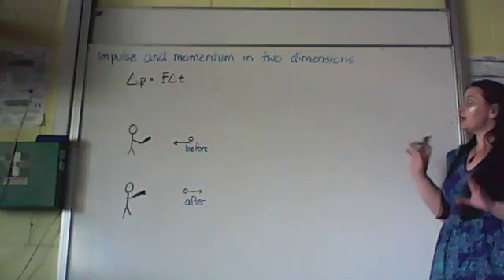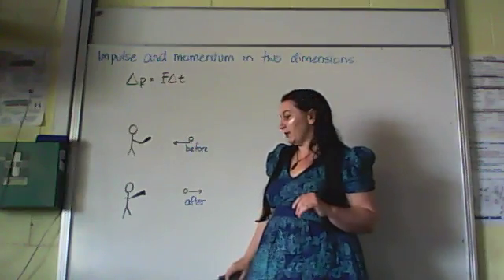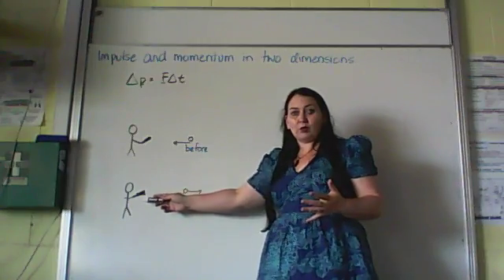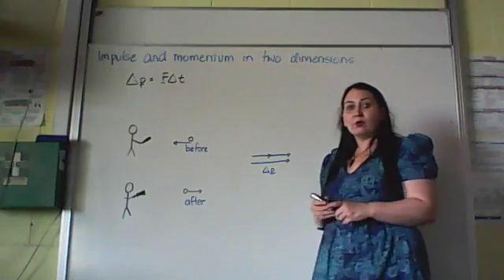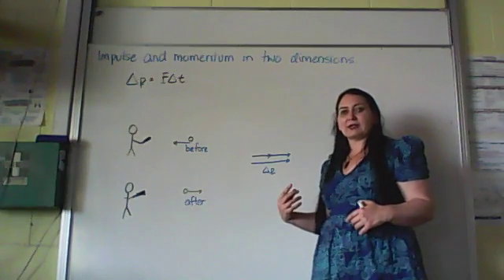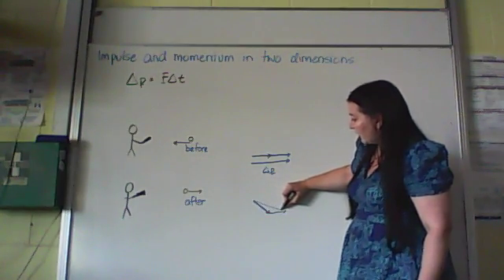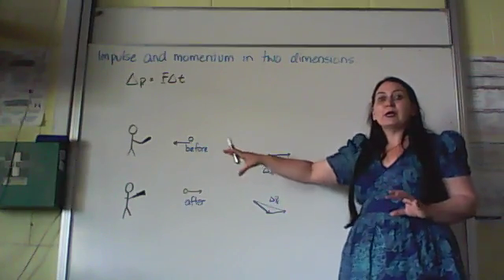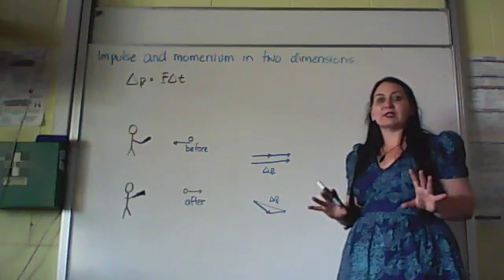Y13 wk2 3 Impulse